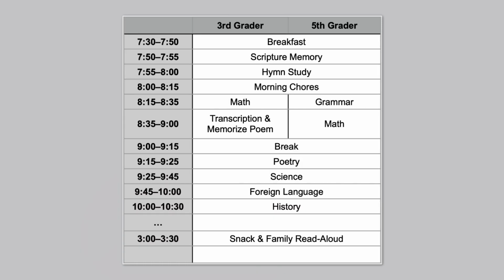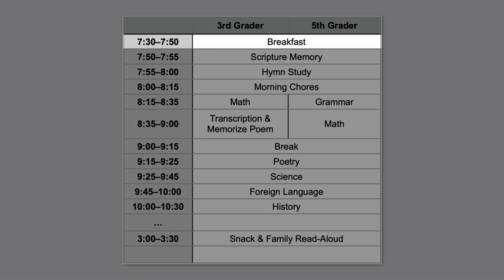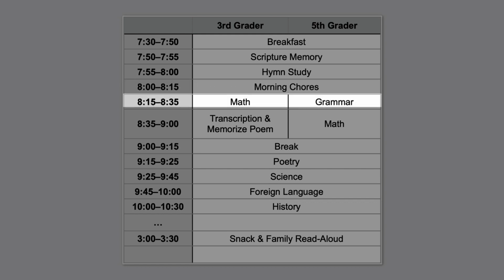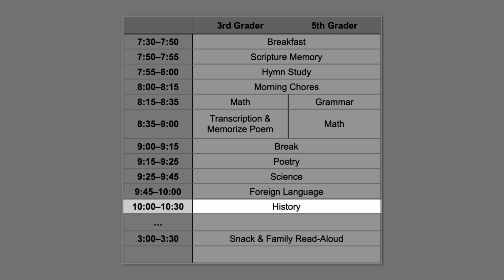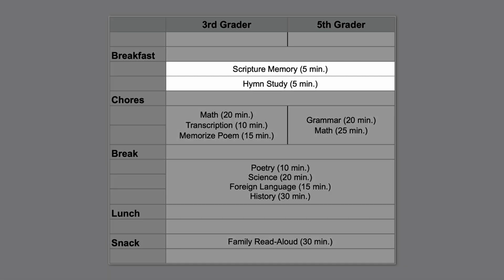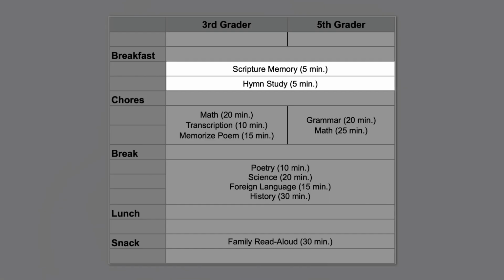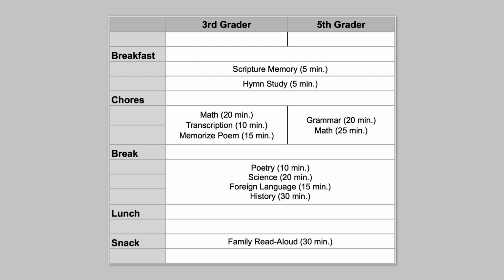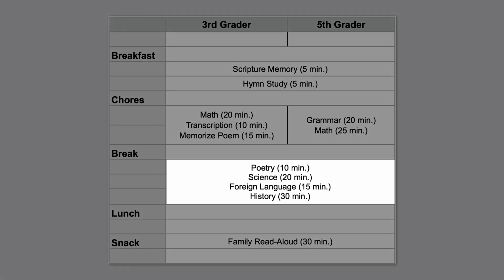2 Ways to Schedule Your Homeschool Day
Here are two great tools to help you schedule your homeschool day.

// MENTIONED

Listen to the audio version of the podcast

Simply Charlotte Mason
930 New Hope Road #11-892

Chapters

0:00 Introduction
0:47 Time Tables
3:50 Time Boxes